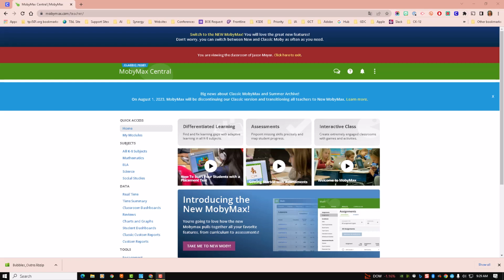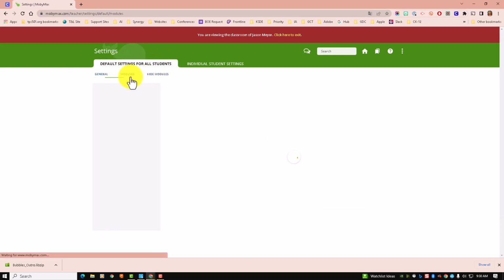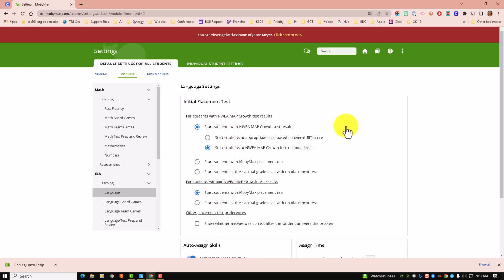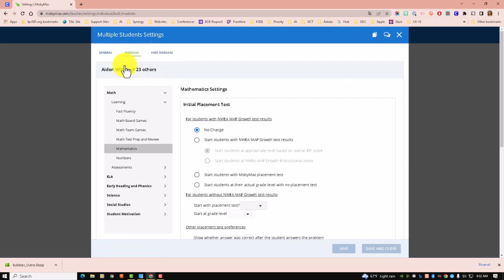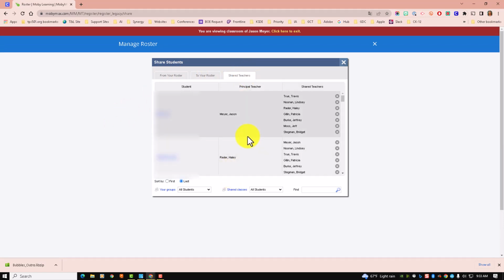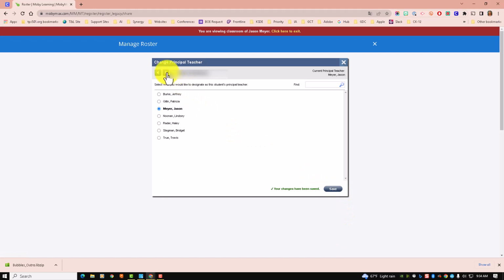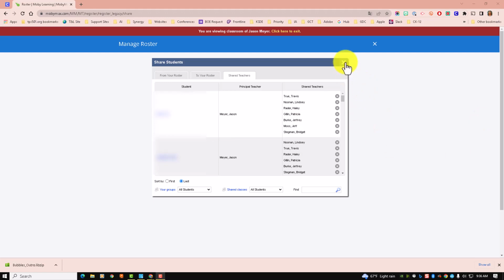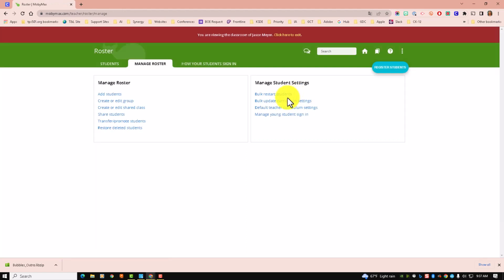MobyMax Map Integration